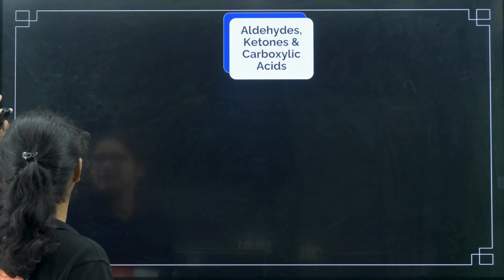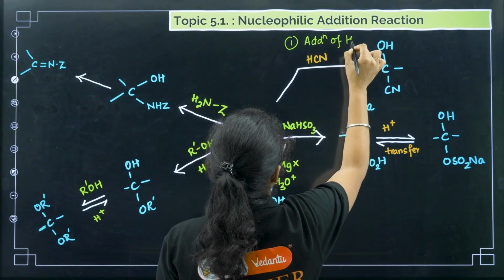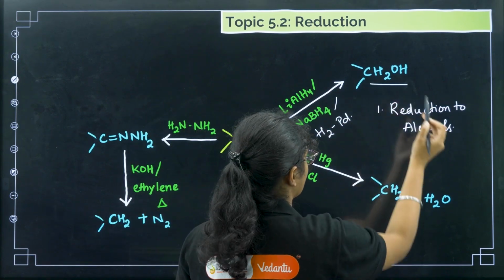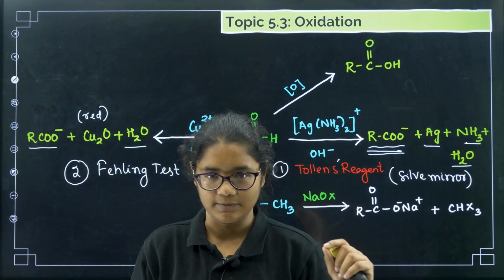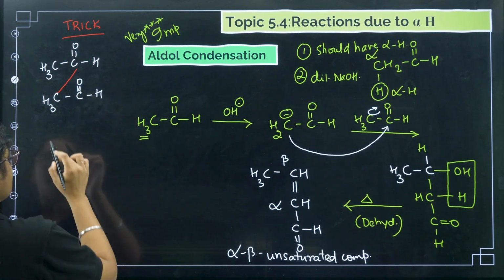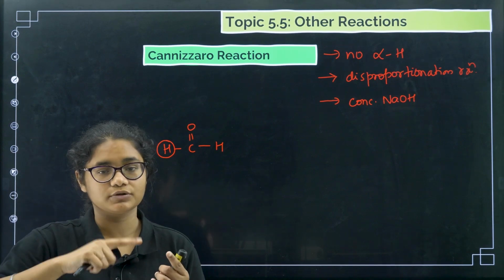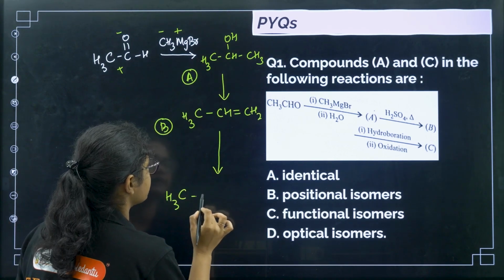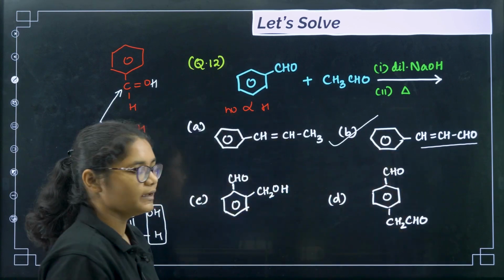L33 KCET 2025 Chemistry | Aldehydes, Ketones & Carboxylic Acids- 2 | Physical Properties, Chem Reac.